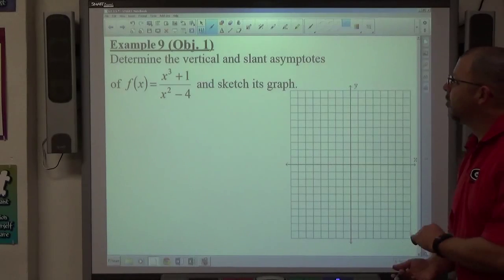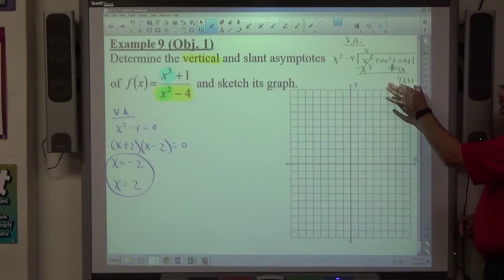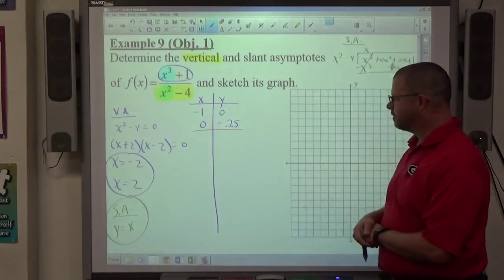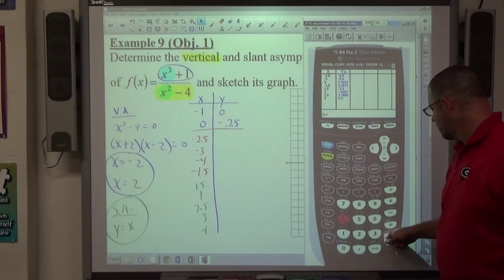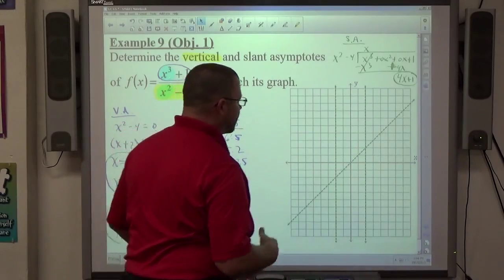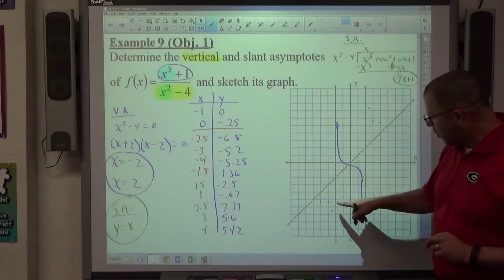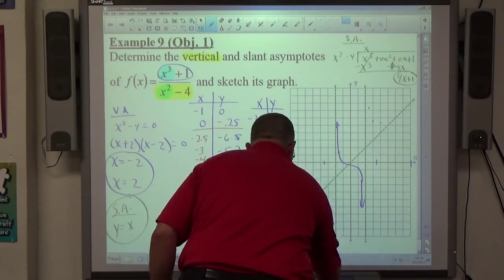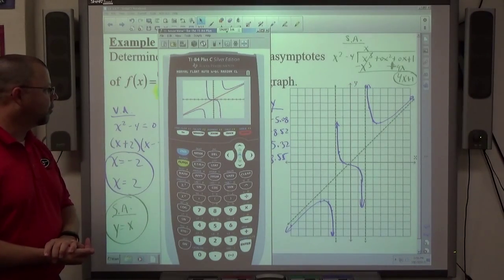Geo Trig 3.5 Example 9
Graph a rational function with vertical and slant asymptotes.